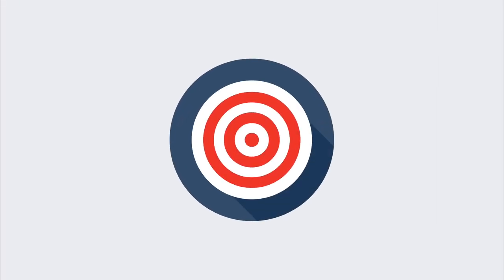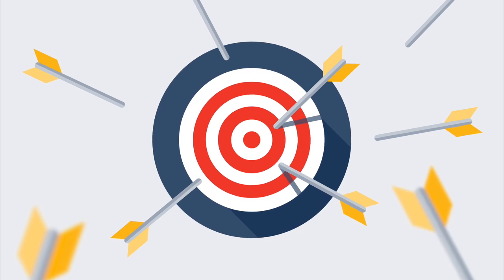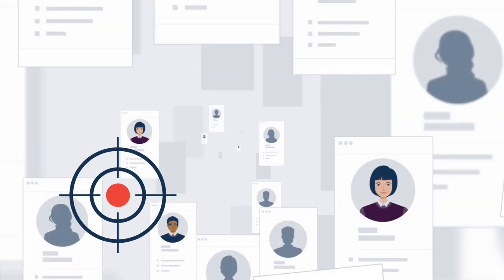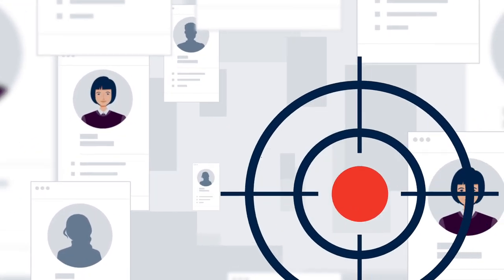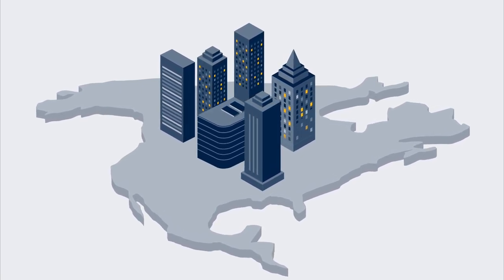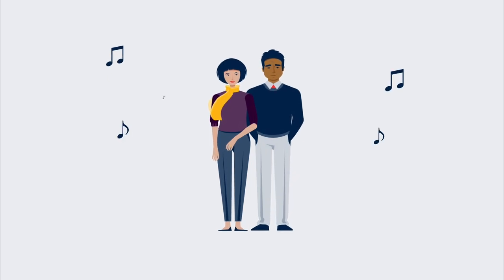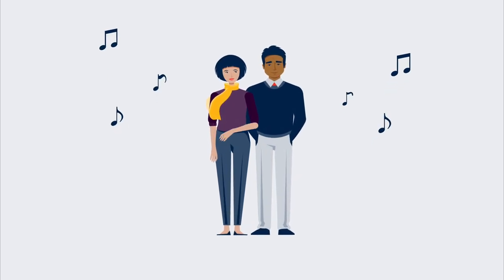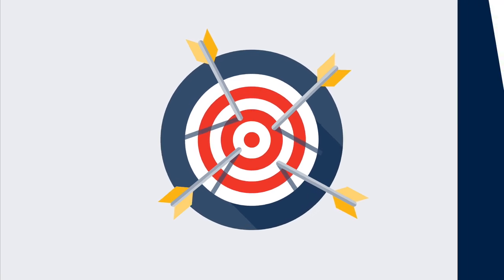The Value of Precision Targeting | Oxford Saïd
Innovation and technology are transforming the way we live and work at an unprecedented rate. In order to remain relevant, marketers need to leverage emerging technologies to meet changing consumer behaviours, improve engagement, and achieve data-driven impact.

In this video, L’Oréal Professor of Marketing and Associate Dean of Research at Saïd Business School, University of Oxford, Andrew Stephen, explains how precision targeting on programmatic advertising platforms can help your brand’s message reach the audience most likely to respond and take action.

In the Oxford Digital Marketing: Disruptive Strategy Programme, you’ll discover how to capitalise on the power of social media, and learn to effectively use emerging technology and digital marketing channels. Investigate how consumer behaviour and media consumption have evolved, and develop strategies to adapt your marketing approach.

Eight weeks, entirely online.